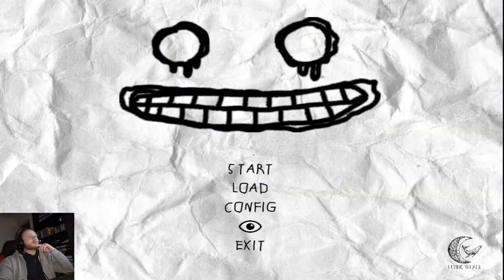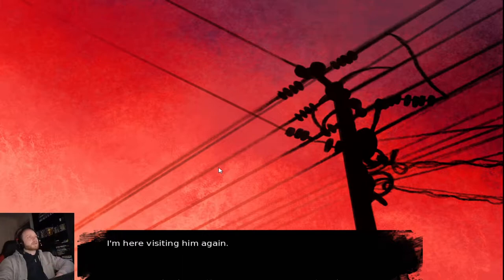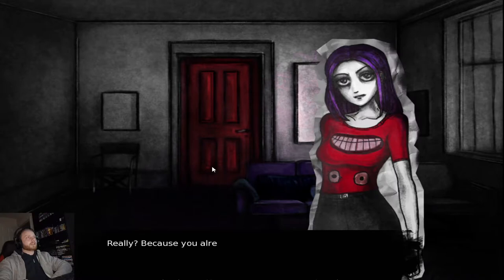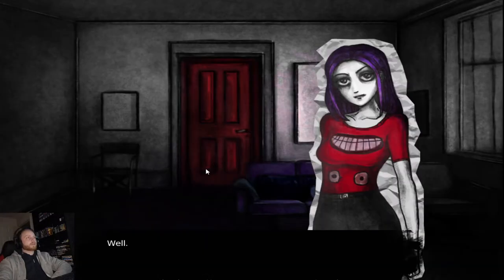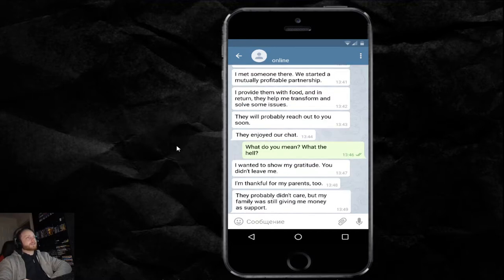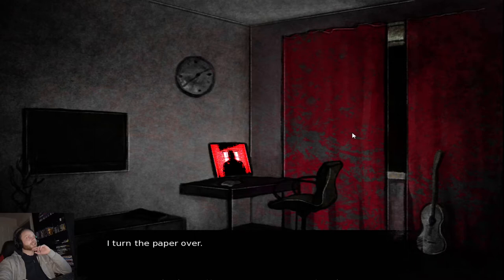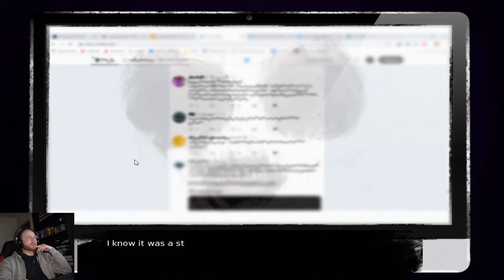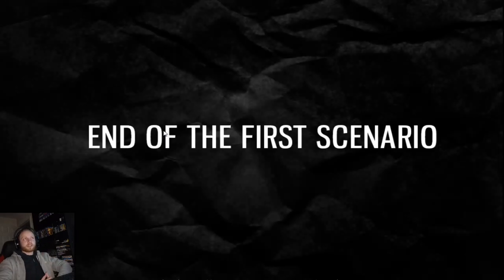DISSOLVING | DULL GAME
Her ex-boyfriend became a shut-in. The girl goes to visit him... then things start to go wrong. They always do, right? Experience two stories about digital gods and loss. And remember - believe in the net.

FOLLOW ME ON ONE OF THESE FOR UPDATES E.G. ON STREAMING IDEAS, OR GIVE SUGGESTIONS ON A NEXT SERIES YOUD WANT TO WATCH